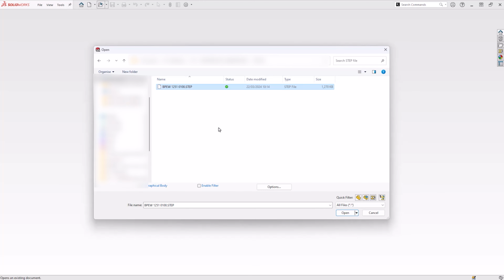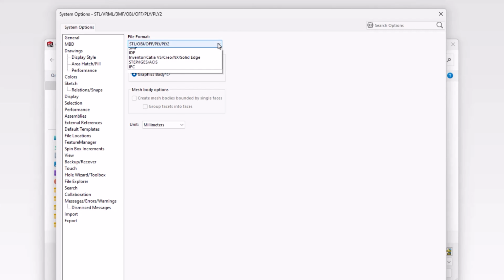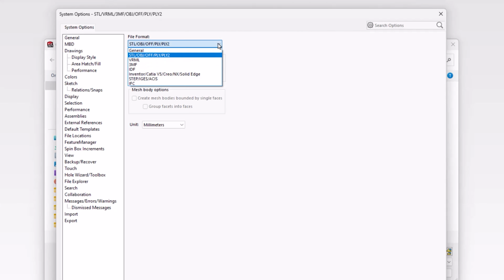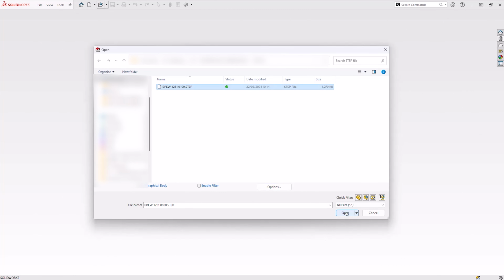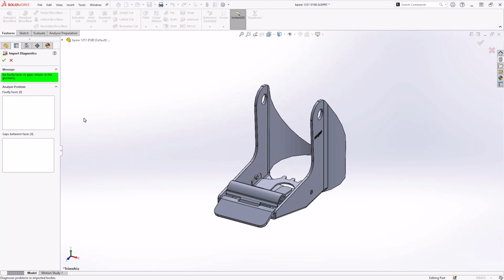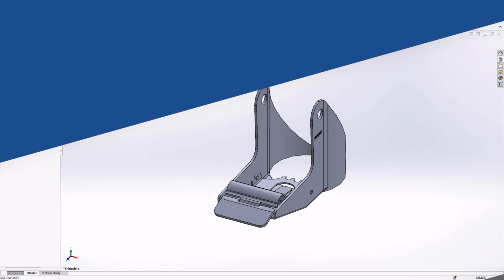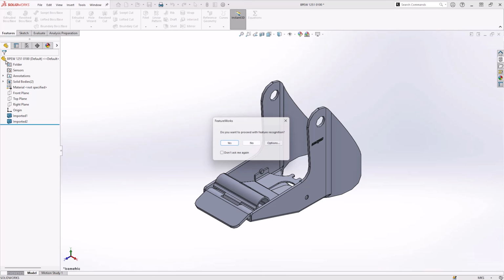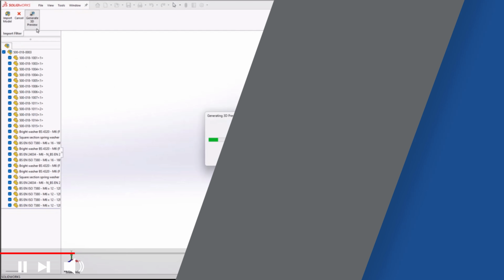The Best Workflow for Importing Different Files into SOLIDWORKS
Are you having difficulty importing files from other CAD packages into SOLIDWORKS? In this guide we will show you our reccomended steps to ensure successful imports every time. Be sure to check out our STEP specific import guide too to see the new STEP import filter command.